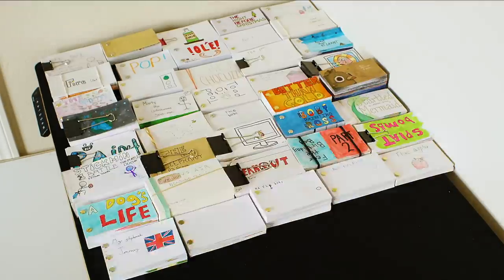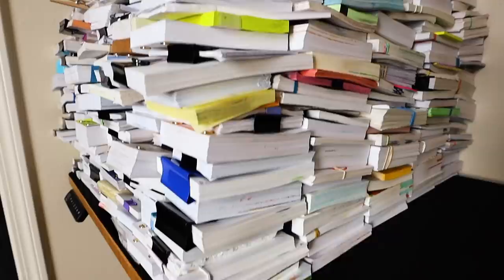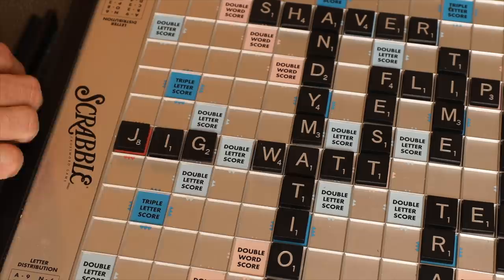My Future Self Needs Your Help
The deadline for submissions is February 15, 2022.
📱 Share YOUR flipbooks in the Andymation App! It's FREE

Participation in Flipbook Fest is open to anyone in the world, but prizes are subject to eligibility and geographical restrictions.

GEAR:
Mechanical Pencils I Use
Copic Pens
Basic Copic Marker Set

About Me:
In addition to making flipbooks, I am a stop-motion animator and worked on the Oscar-nominated movies ParaNorman, The Boxtrolls, Kubo and the Two Strings, and Missing Link. I fell in love with animation as a kid and have been doing it ever since.